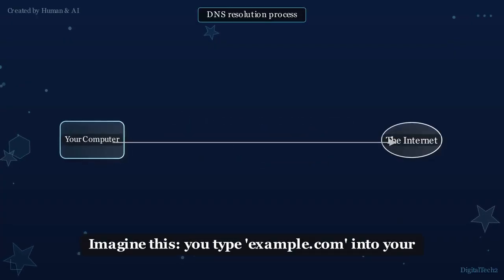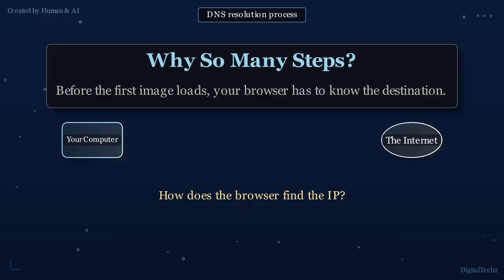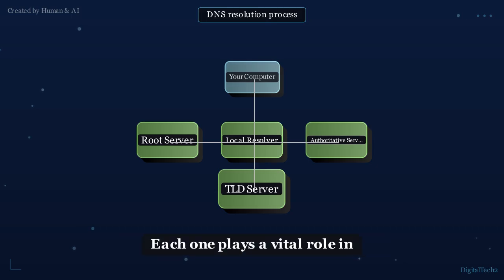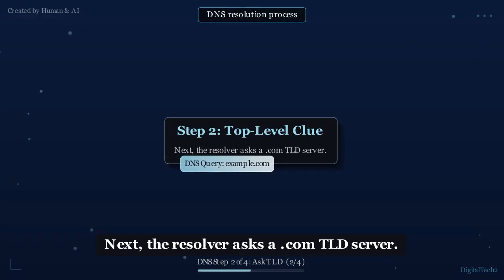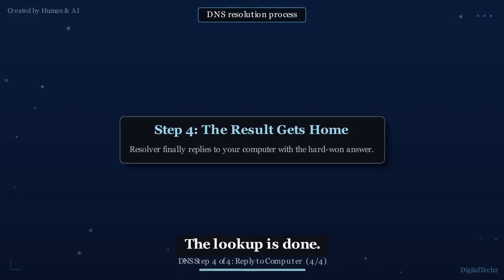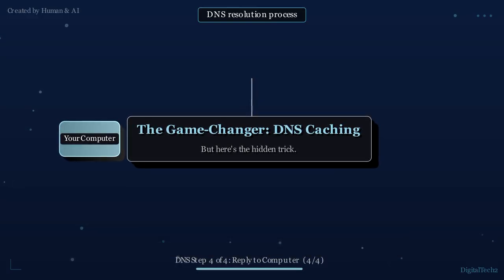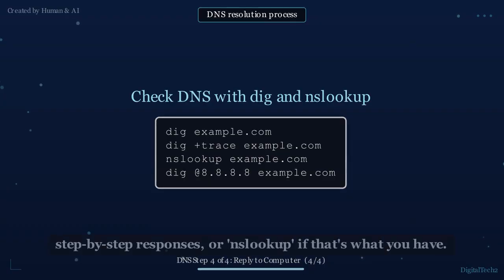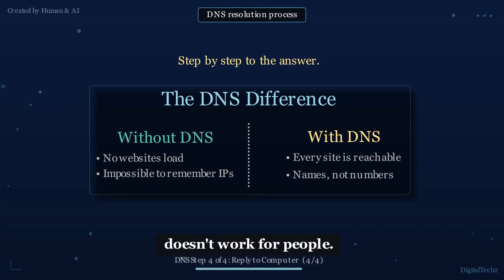What Actually Happens When You Enter a URL? (DNS Step-by-Step Explained)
What happens behind the scenes when you enter a website's name? In this video, we break down the entire DNS resolution process step by step, so you can understand how computers find any website on Earth, even when they've never seen it before. From your computer to the root servers and back, you'll see each part of the journey—and learn the key tricks that make it all happen at lightning speed.

Chapters:
0:00:00 Intro
0:00:03 When The Web Halts
0:00:19 Why So Many Steps?
0:00:38 Where DNS Lives
0:00:53 Meet the DNS Characters
0:01:12 When Nobody Knows the Answer
0:01:30 Step 1: Ask the Root
0:01:45 Step 2: Top-Level Clue
0:02:01 Step 3: The Real Answer
0:02:18 Step 4: The Result Gets Home
0:02:32 Open Loop Closed: Why the Journey?
0:02:44 The Game-Changer: DNS Caching
0:03:02 When Resolution Fails
0:03:16 What a DNS Packet Looks Like
0:03:31 Try DNS Yourself
0:03:50 Imagine a World Without DNS
0:04:03 One Lookup, Many Steps: The DNS Difference